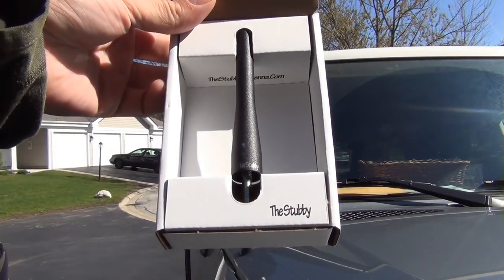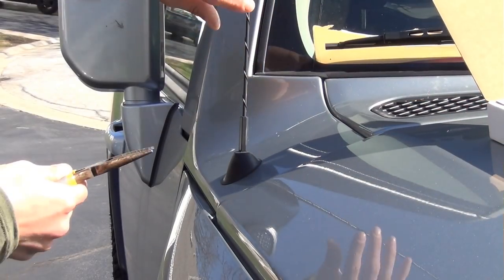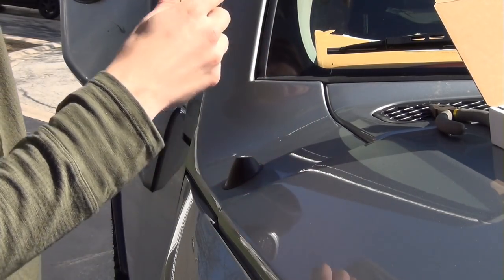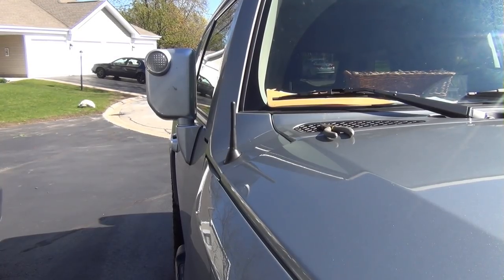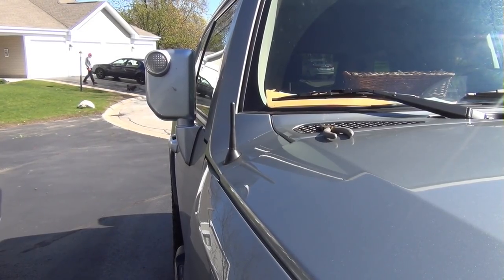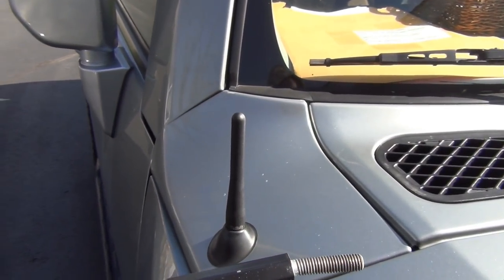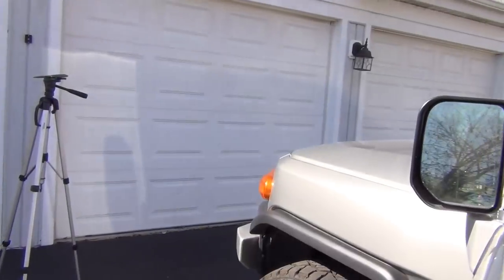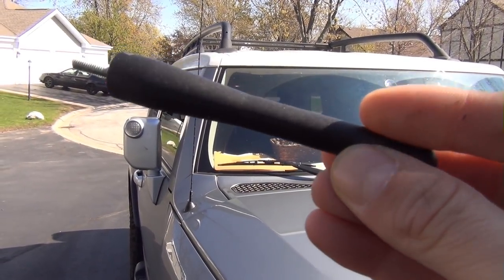The Stubby Antenna Review - Testing On Toyota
I wanted a new antenna and tried The Stubby.  After testing I have found that it simply has horrible reception.  Can't play local stations even.  This one is a 0 out of 5 stars!